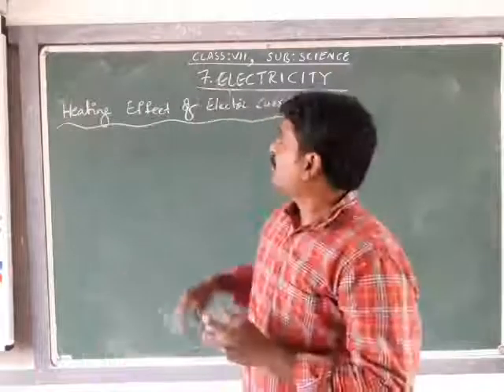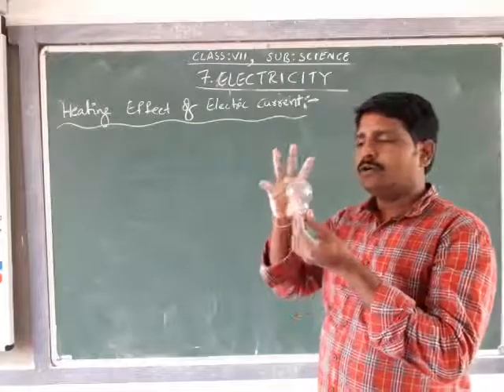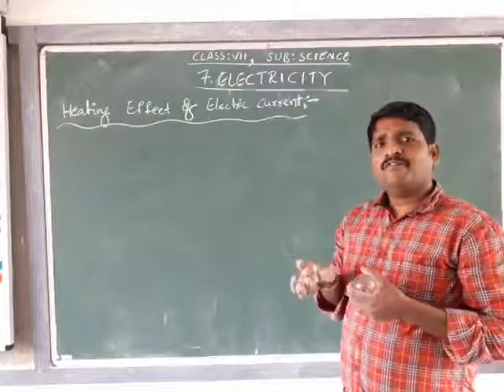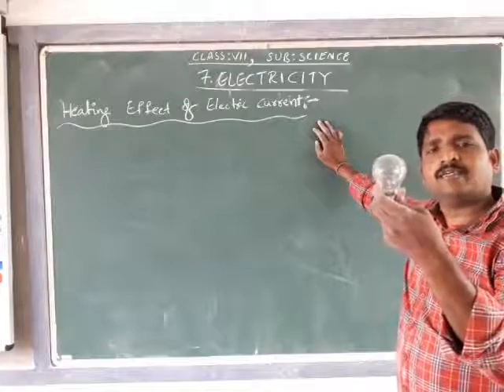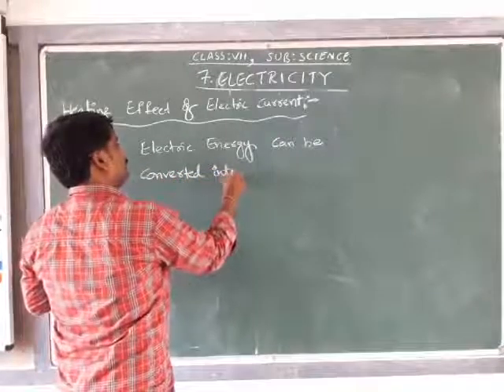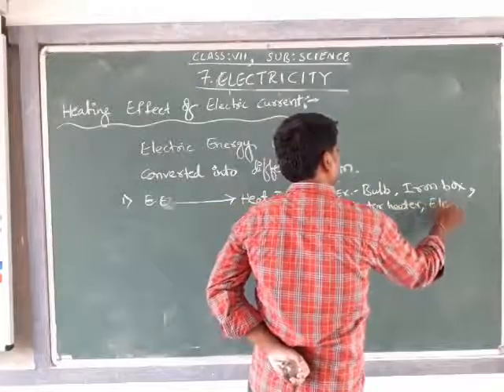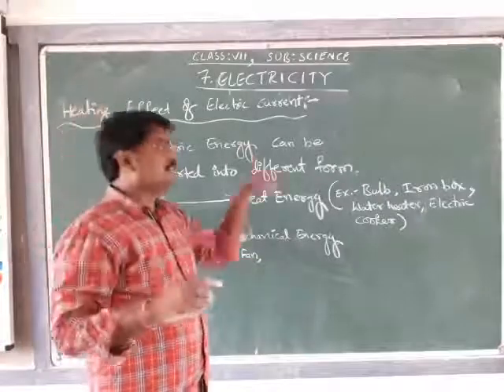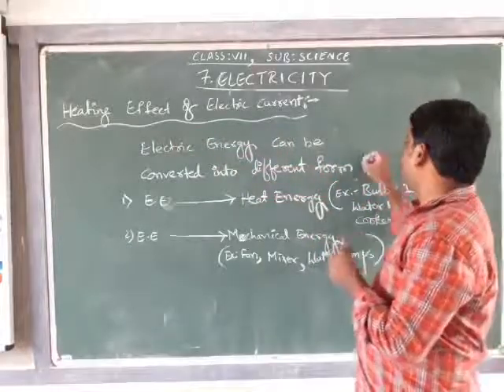7 th class, ELECTRICITY ( part 4)